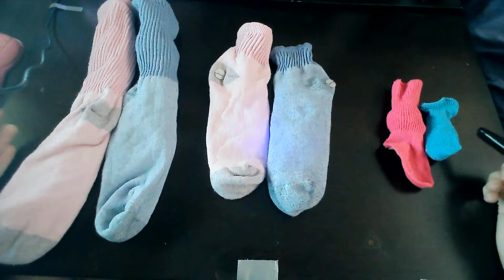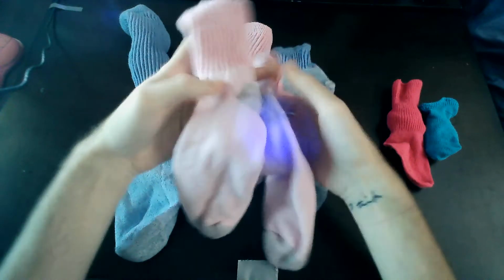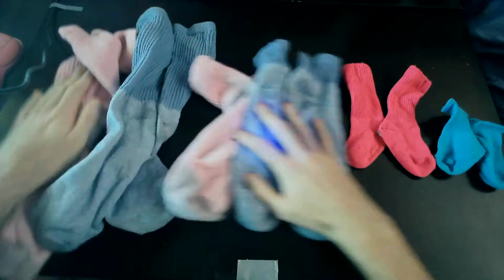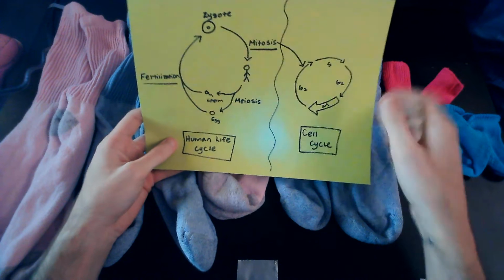Mitosis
University of Texas at Austin Hands-On Learning Sessions Online Conversion

Worksheet: Dr. Jennifer Fritz
Funding: Sanger Learning Center
Narration and Demonstration: Jace Klein